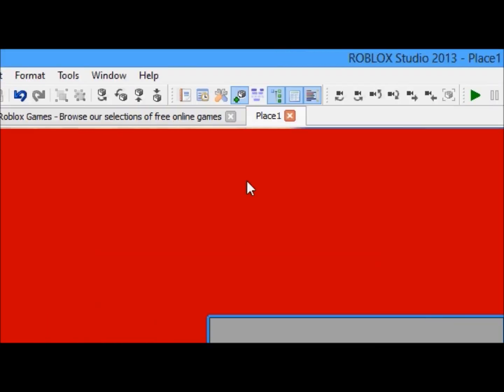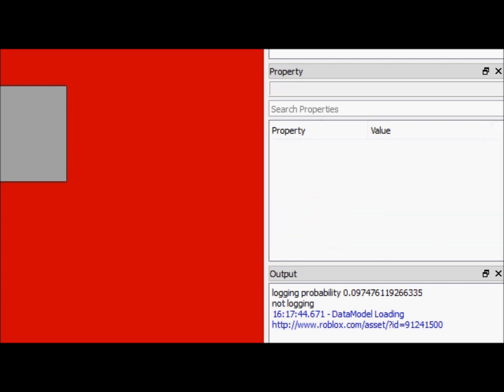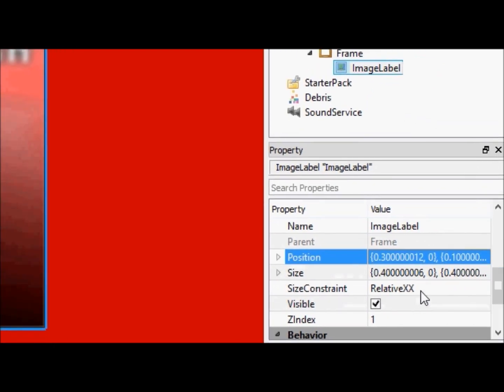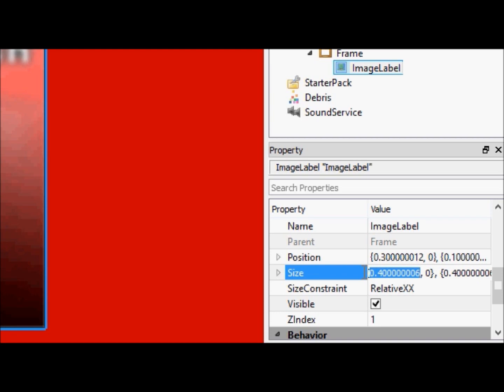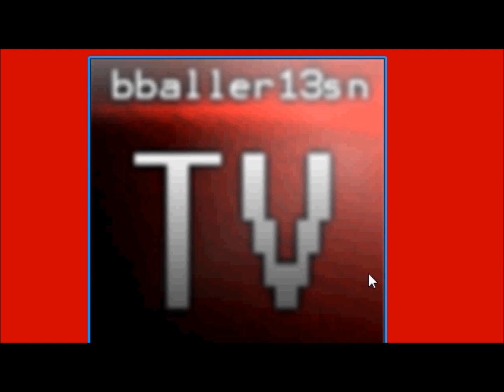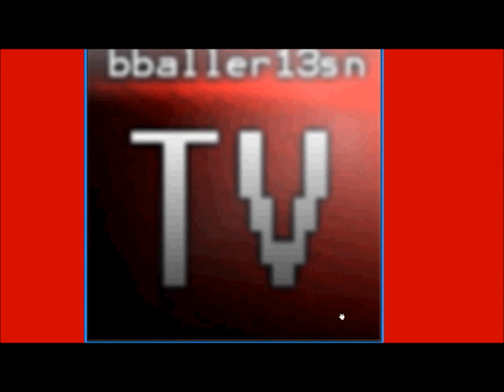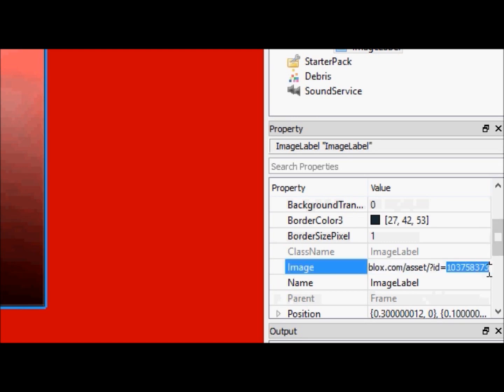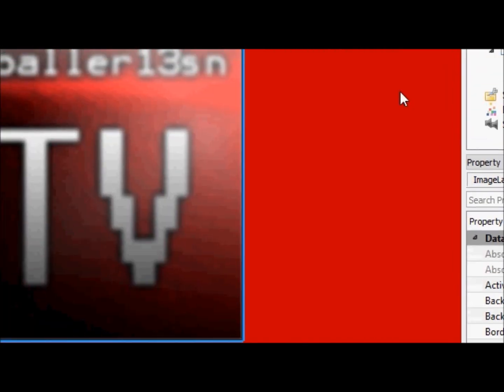ROBLOX Game Development: Episode 29: Images with ImageLabel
Show an image with an ImageLabel, and learn to use a new property!